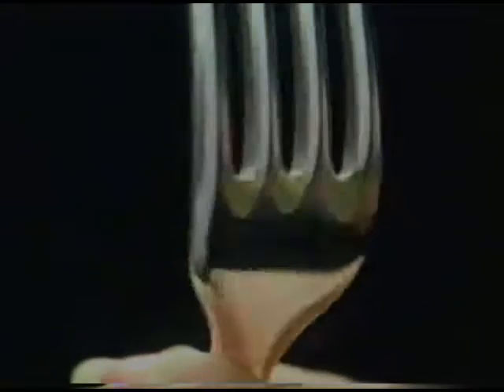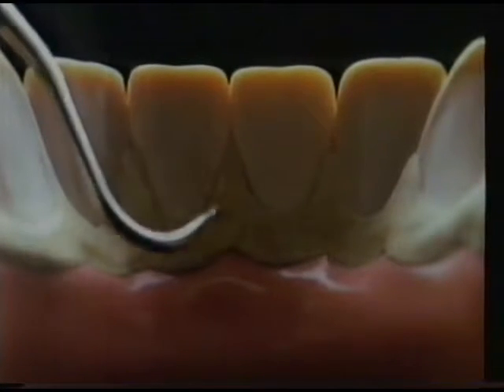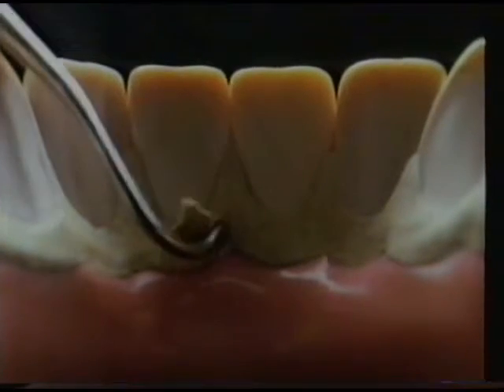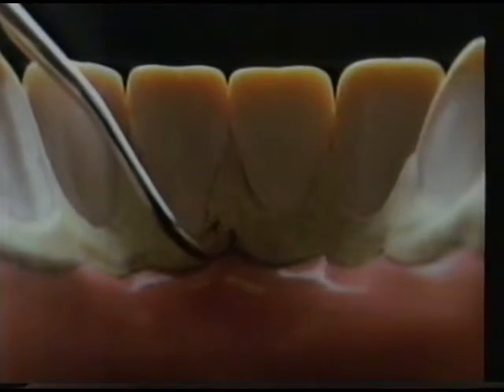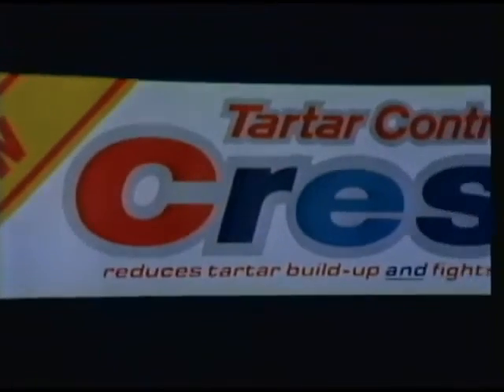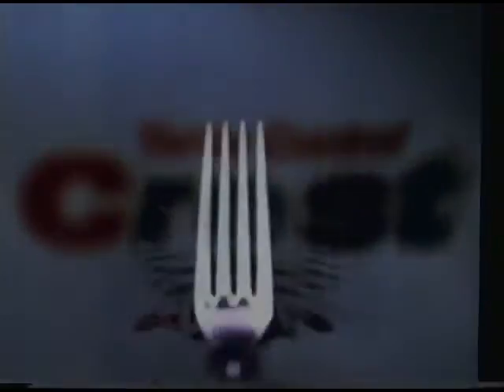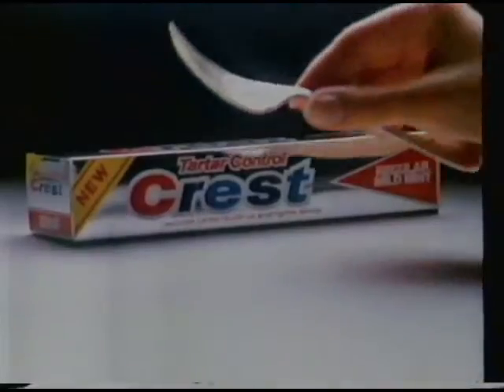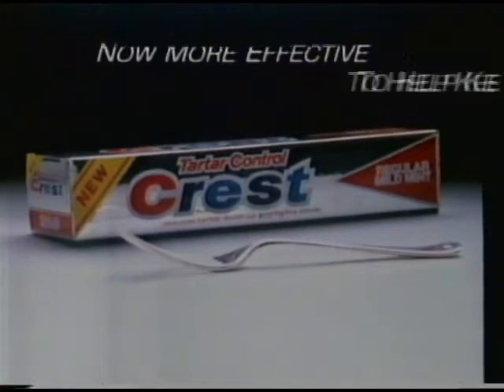(1988) CREST toothpaste "Tartar Control" ~ TV advert/commercial (VHS archive)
Broadcast 1988. VHS archive

Fading VHS footage merely preserved for
educational, research and nostalgia purposes only.

Please message directly if you feel we have breached
your copyright and wish us to remove this clip :)